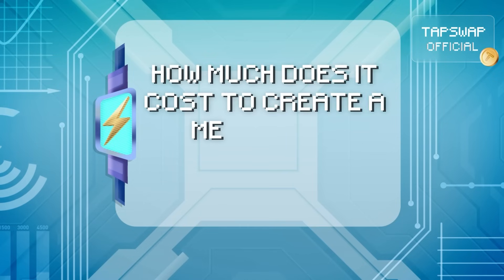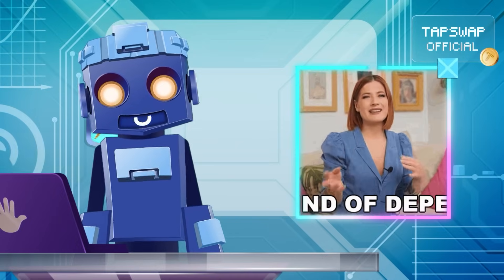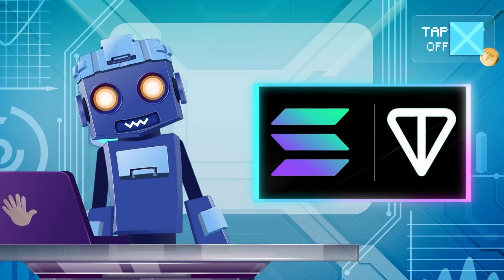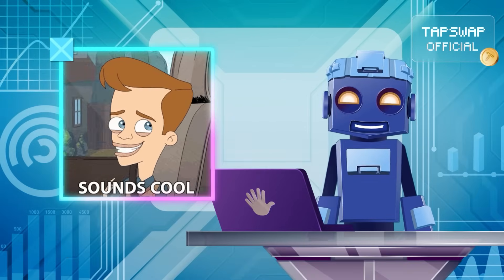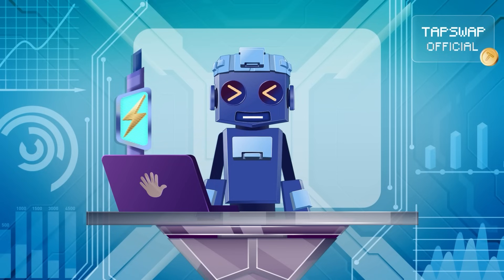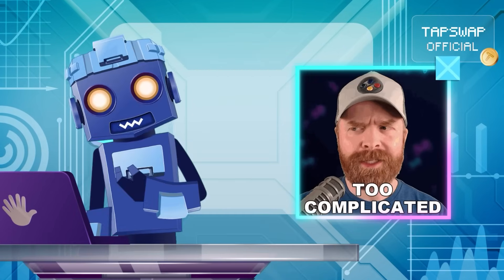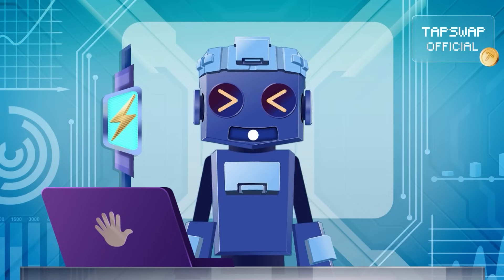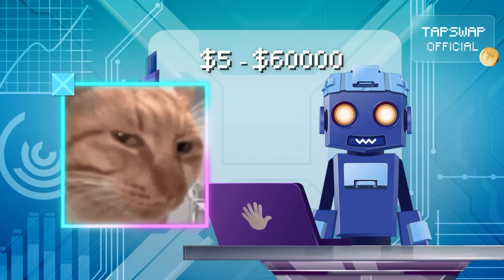🚀 How to Create Your Own Meme Coin! Step-by-Step Guide 💰 Part 2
TapSwap Curious Crypto World Facts 🤖

Ready to bring your meme coin vision to life? 🚀

In Part 2 of our ultimate step-by-step guide, we dive deep into the technical side of creating your own meme coin — from writing smart contracts to deploying your token on the blockchain. 💻🔗
Discover the critical coding essentials, the easiest tools for beginners, and the biggest mistakes to avoid when launching your crypto project. If you’ve ever dreamed of seeing your token listed and celebrated — this is the guide you can't miss!

❓ How do you write a smart contract for a meme coin?
❓ What tools help beginners deploy tokens easily?
❓ How much technical skill do you really need?
❓ What are the top mistakes that kill new meme coins?
❓ How can you launch safely without breaking your budget?